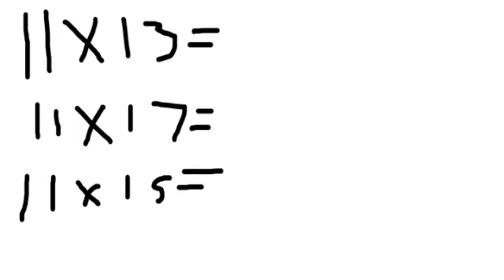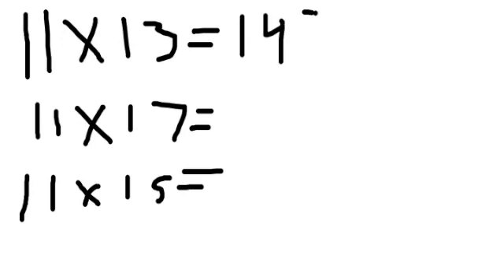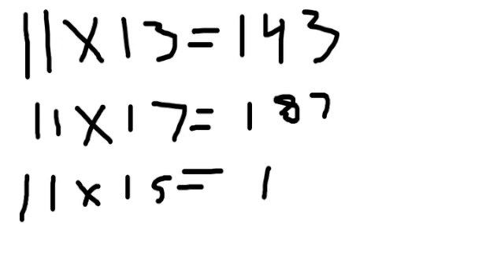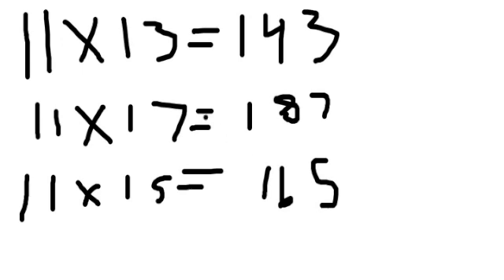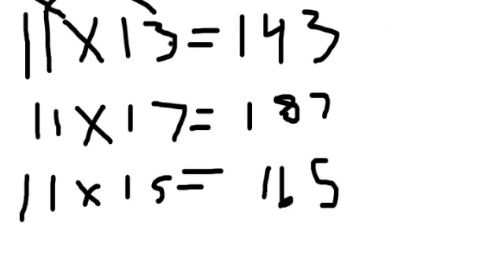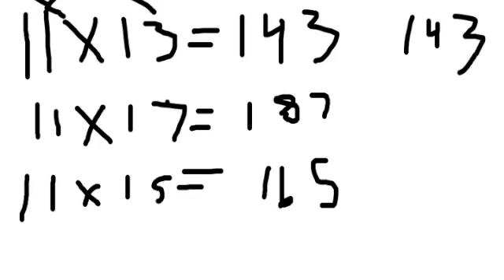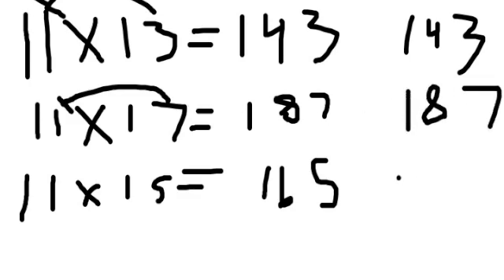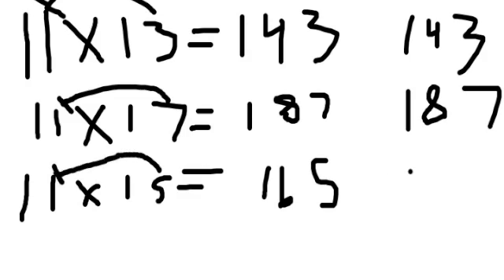Math Tutorial #1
This is a math tutorial, that will teach anybody how to multiple 11 times a number between 11-19 in less then 2 seconds.

I created a mental math tutorial on github